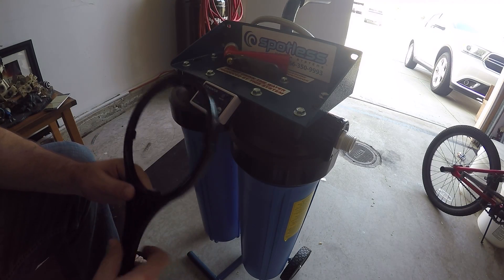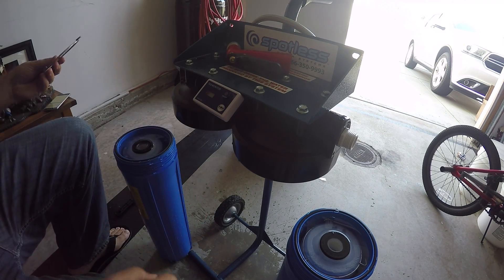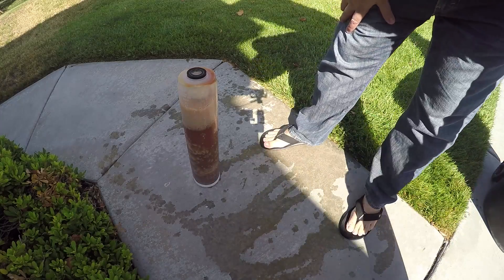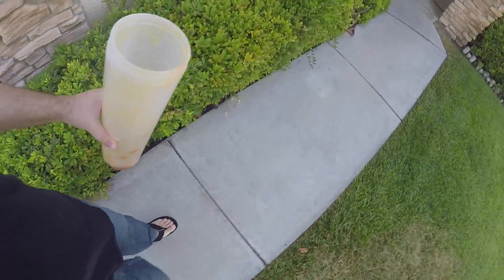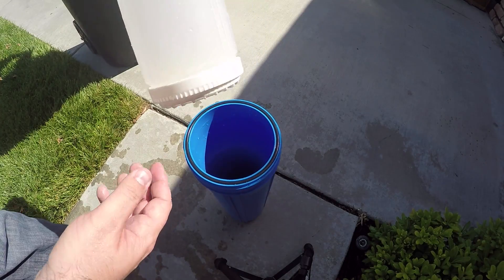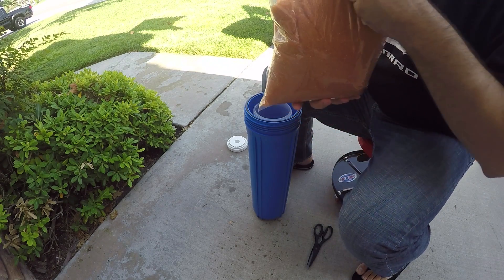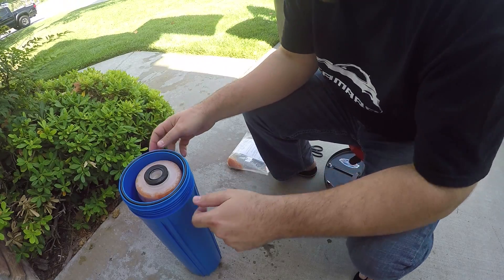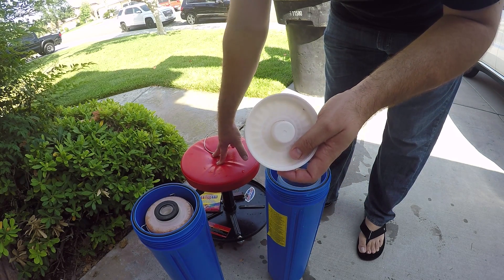How To: Maintain Your Deionized Water System (Spotless Water System)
California water will terrorize your resin within your spotless water system, make sure to swap it out once that reading on the digital reader gets to the 20 range. But this guide is to show you how easy it is to swap it all out.

Lethal Garage
31915 Rancho California Rd ste. 200-444